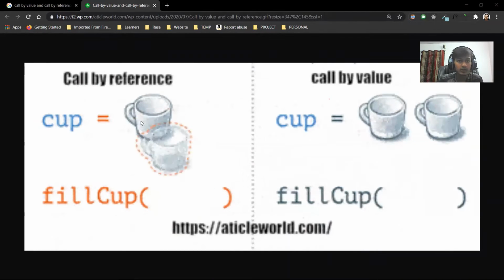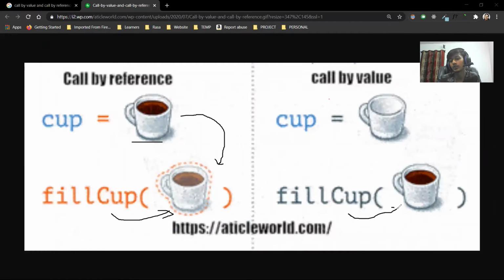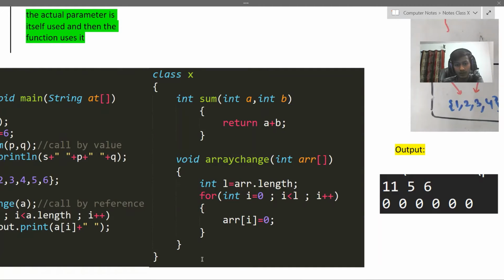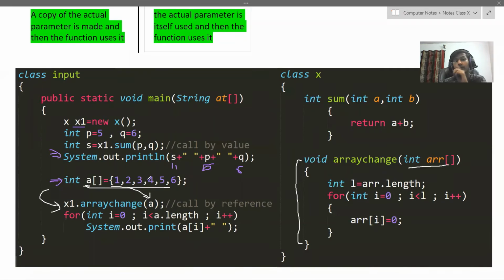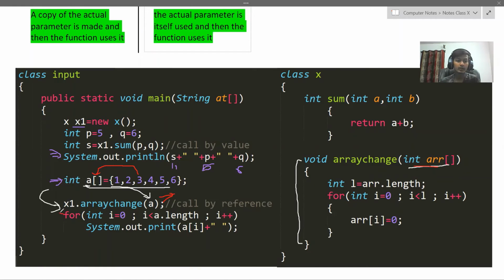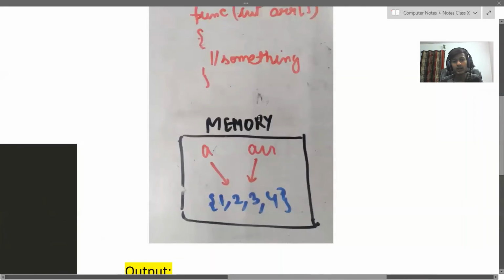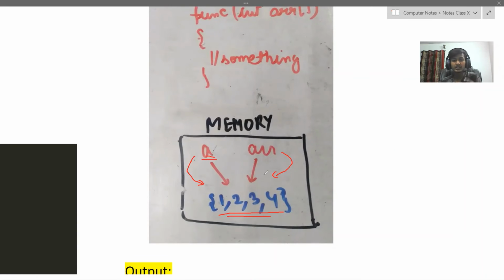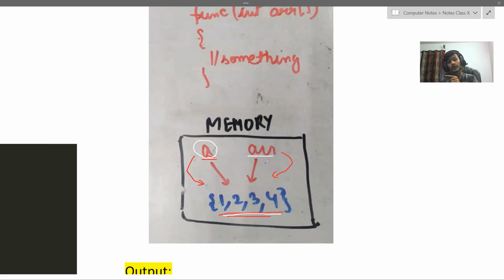PASS BY VALUE AND PASS BY REFENRENCE || CALL BY VALUE AND CALL BY REFERNECE IN JAVA || ICSE BOARDS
PASS BY VALUE AND PASS BY REFENRENCE || CALL BY VALUE AND CALL BY REFERNECE IN JAVA

ENGLISH LANGUAGE